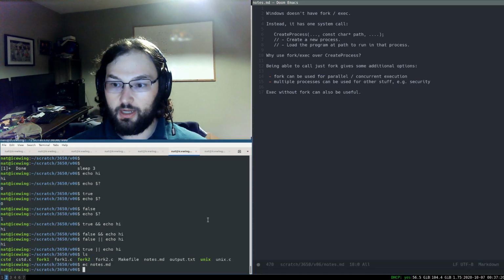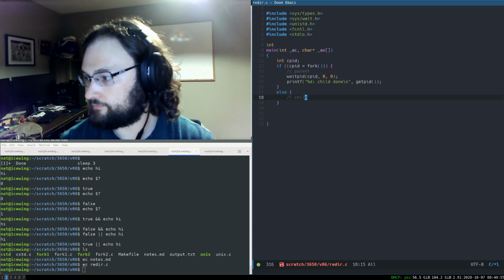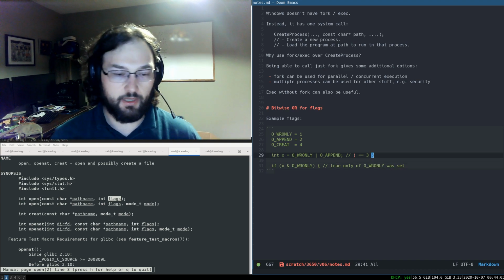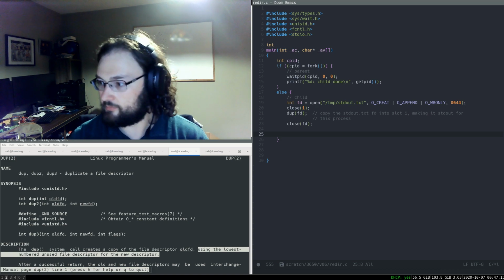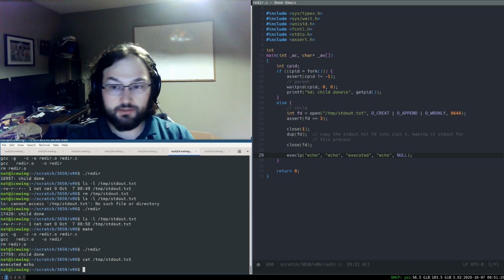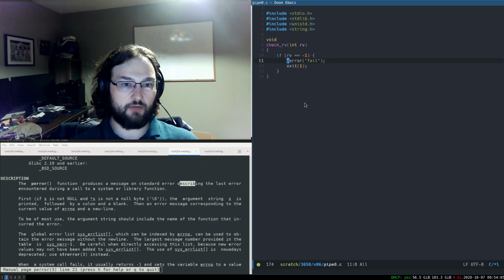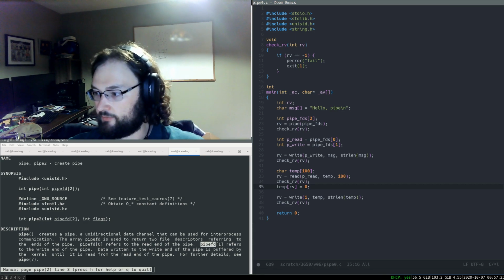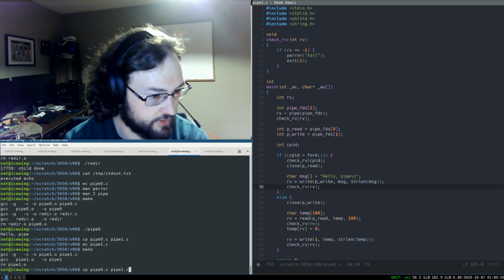cs3650 06 05 redir pipe